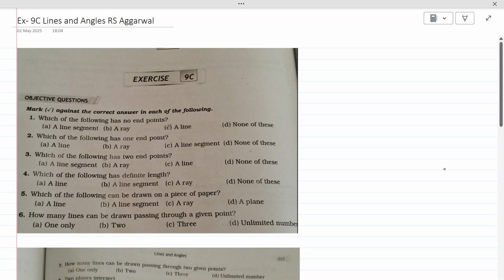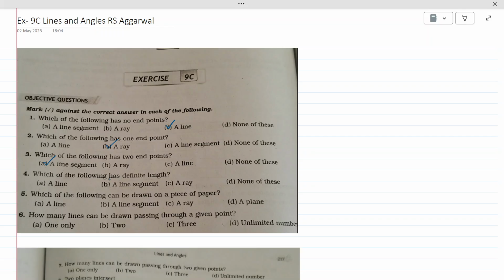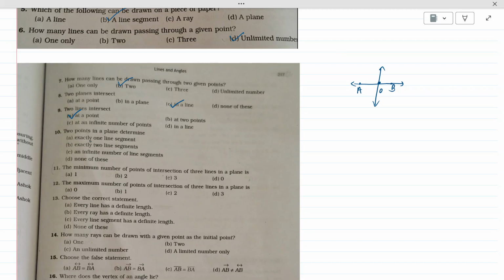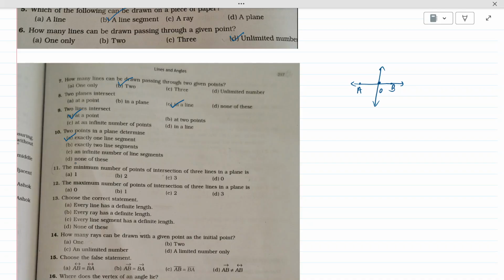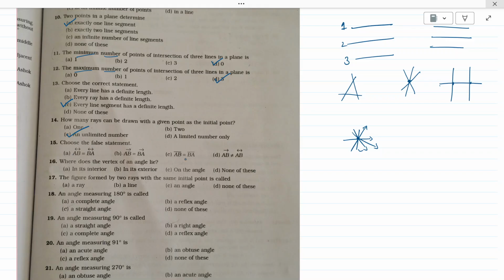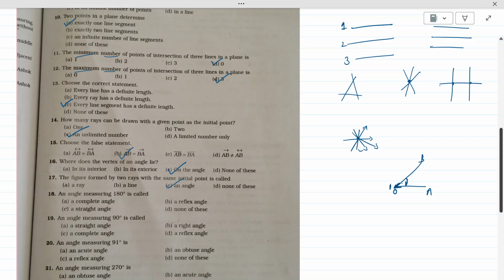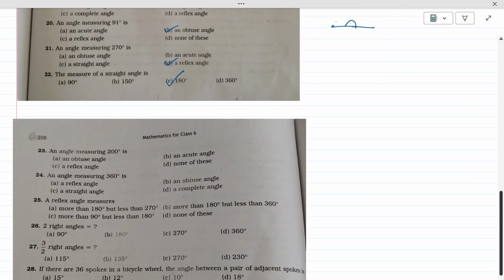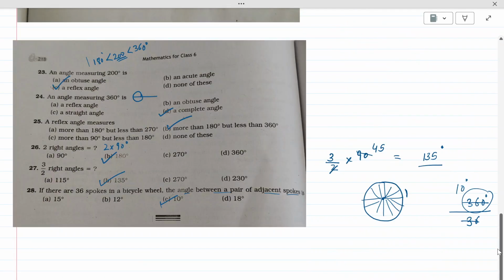Class 6 Mathematics |RS AGGARWAL| Ch-9 Lines and Angles |EX- 9C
This video will cover RS Aggarwal Class 6 Maths Chapter 9: Lines and Angles, focusing on exercise EX- 9C

Books considered -CBSE RS Aggarwal, latest edition